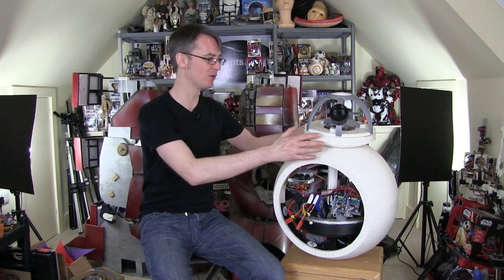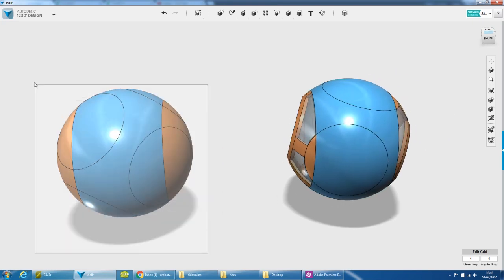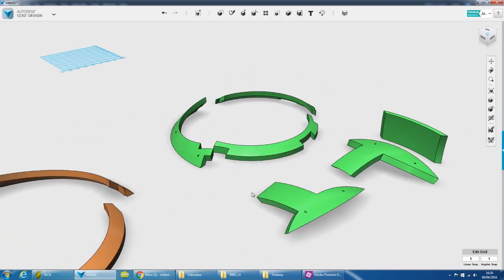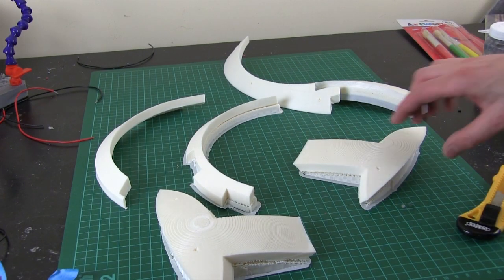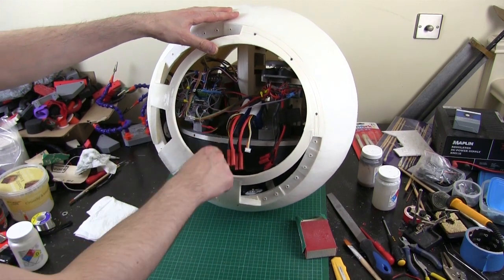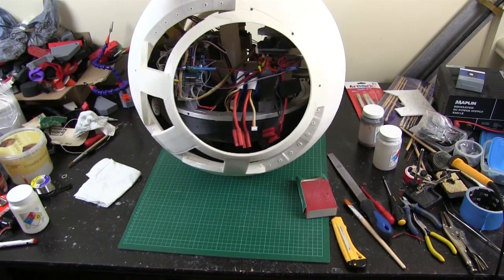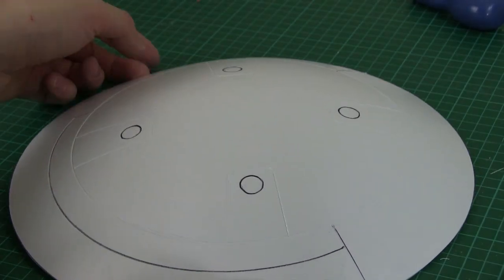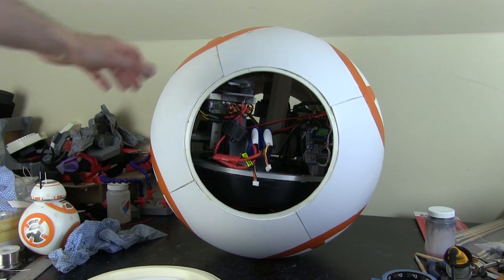Star Wars BB-8 Droid v3 #11 | Side Panels & Skins | James Bruton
Skinning the Ball for BB-8 V3. Refer to BB8 V2 for more details. Most of the driving issues in this video are software related which is fixed next week!

① GENIUS

② XROBOTS